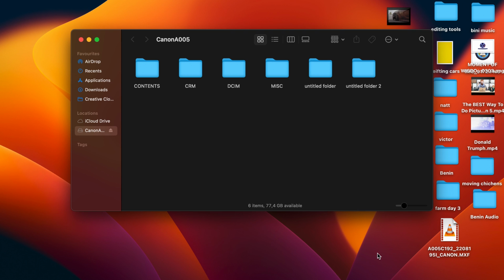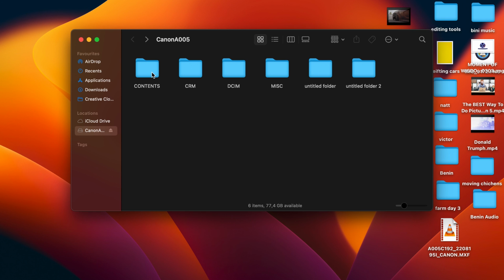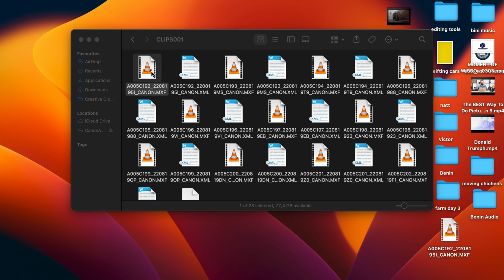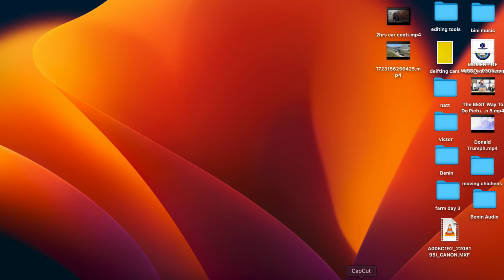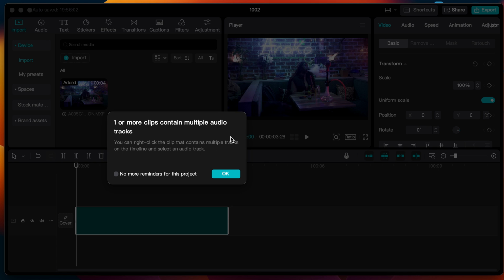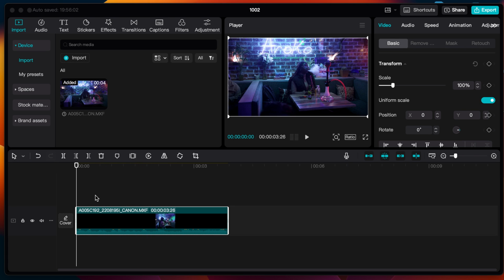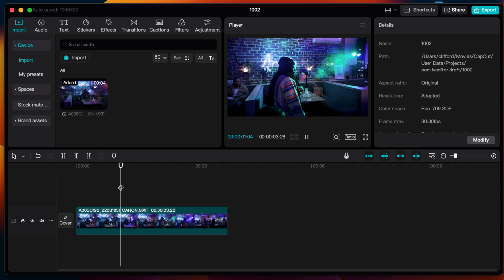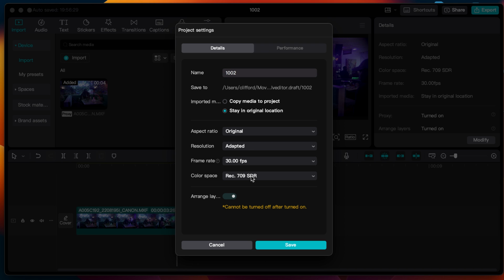How to edit MXF File format on capcut | Convert MXF File to MP4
In this video, i will show you how to edit MXF File format on capcut and Convert MXF File to MP4.